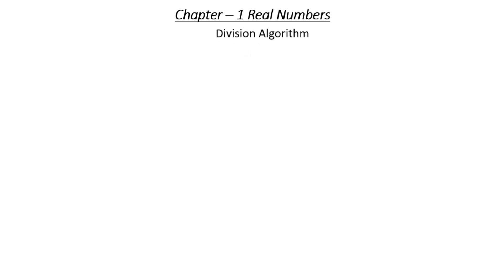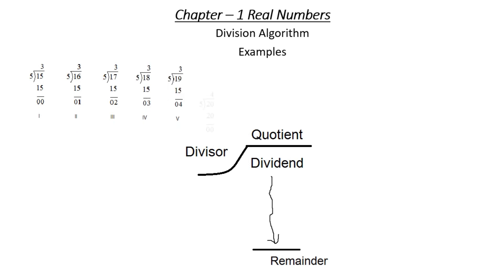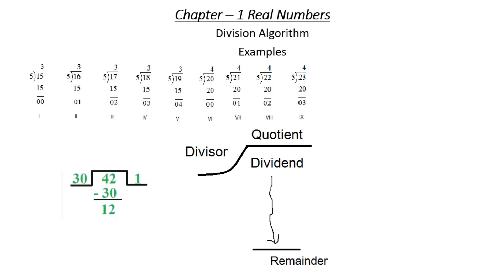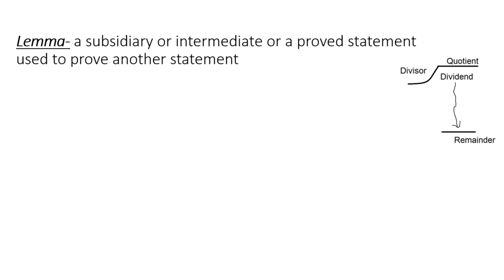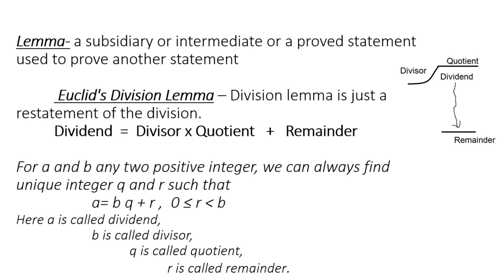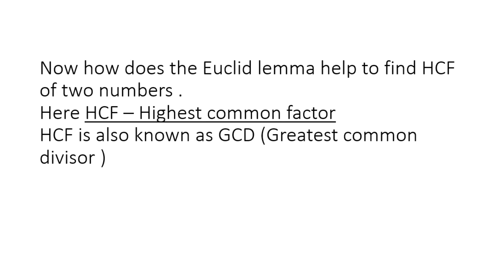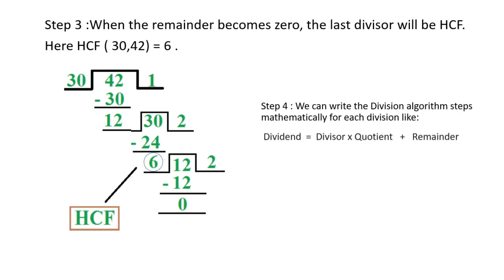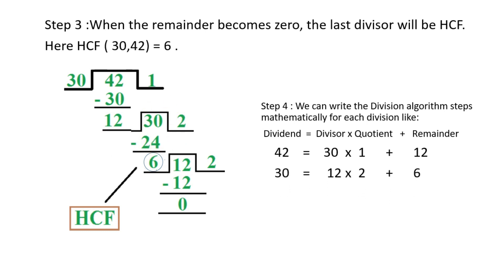Math Topic Real Numbers Chapter 1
TOPIC - EUCLID DIVISION LEMMA AND HCF

St Edmund's School, Sector 5, Jawahar Nagar, Jaipur.